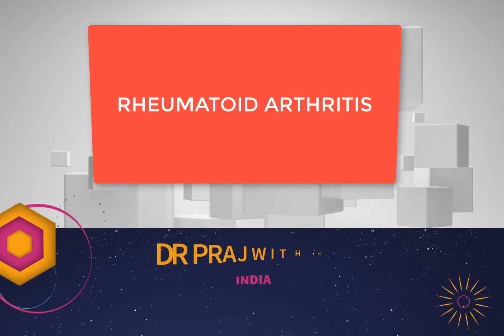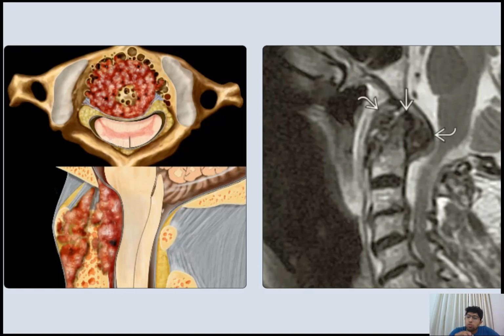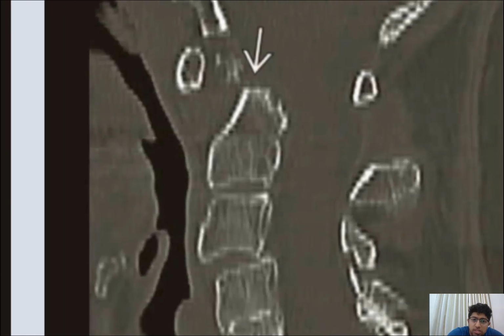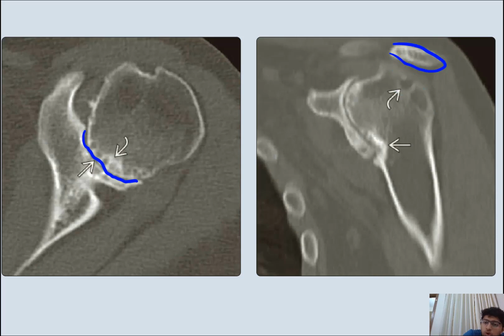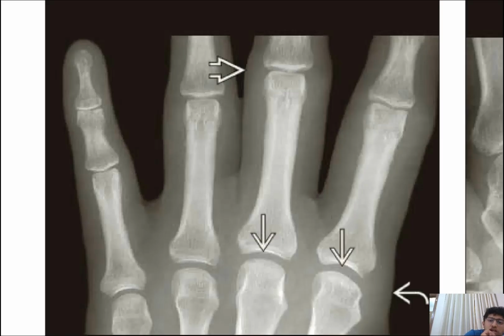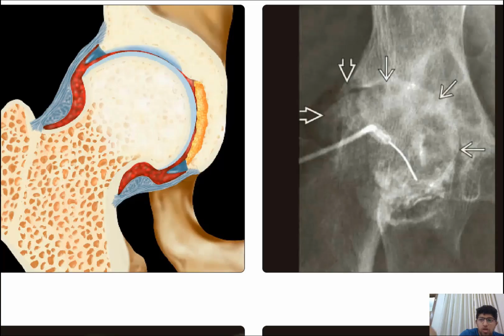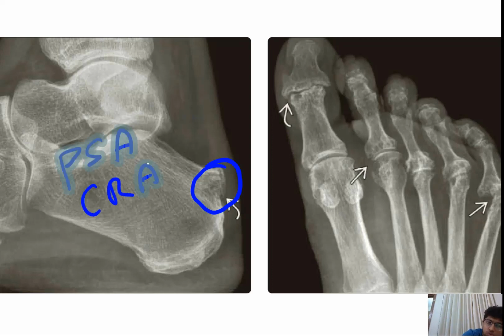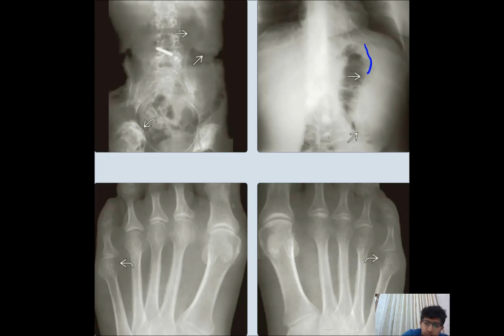2 RHEUMATOID ARTHRITIS (PURELY EROSIVE )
Rheumatoid arthritis (RA) is an autoimmune disease that can cause joint pain and damage throughout your body. The joint damage that RA causes usually happens on both sides of the body.